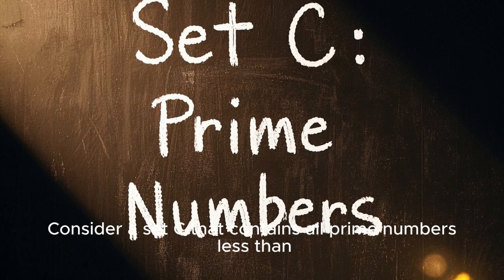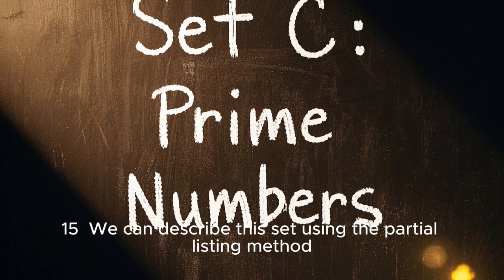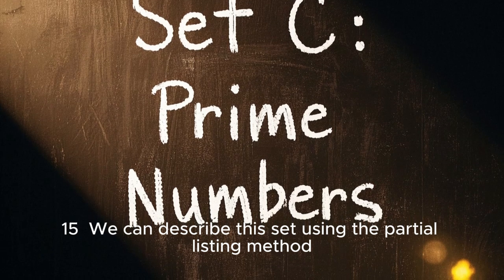Set Description Method(Verbal method , Listing method and Set Building Method)@Cr7_G1221​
Set Description Method(Verbal method , Listing method and Set Building Method)
Set Description Method in mathematics
01:47 Verbal Method
02:55 Listing method
06:35 Set Building Method